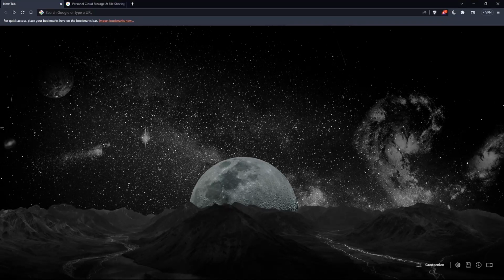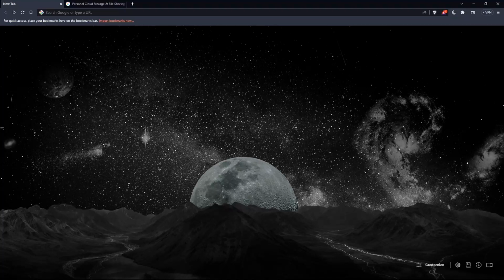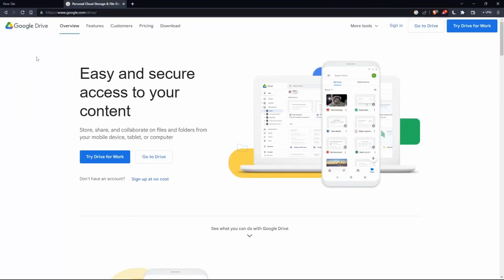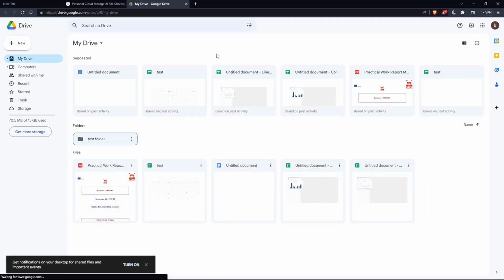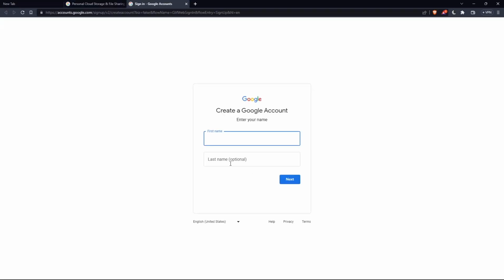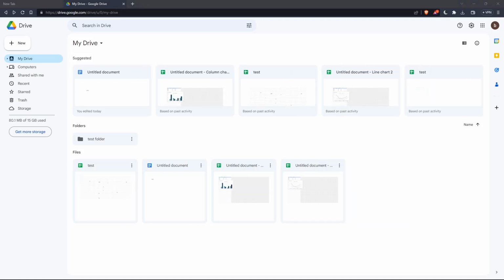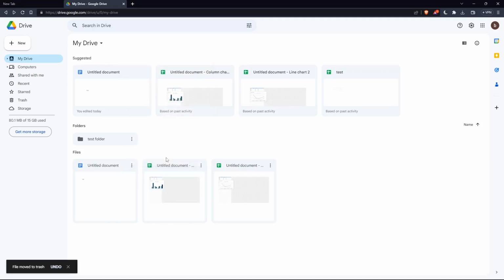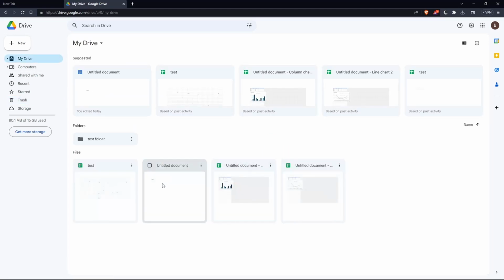How To Hide Files Google Drive Tutorial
Today we talk about hide files google drive,hide file in google drive,google drive tips,hide files in google drive,how to use google drive